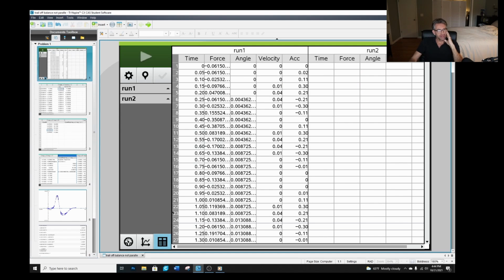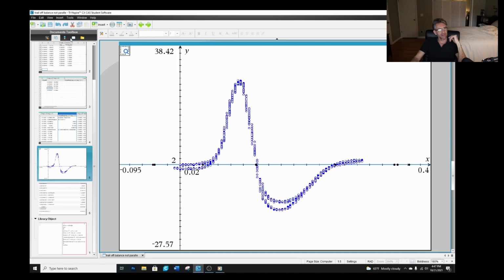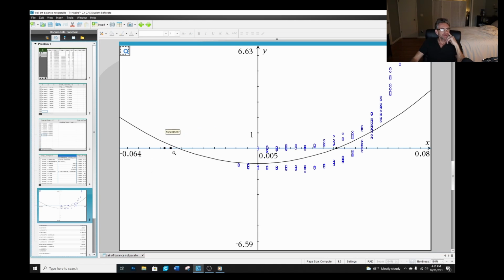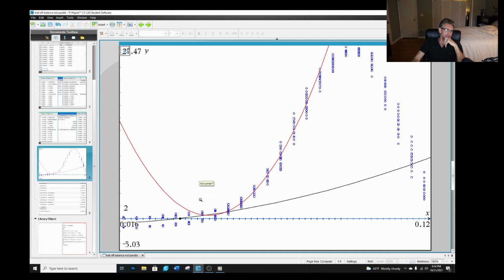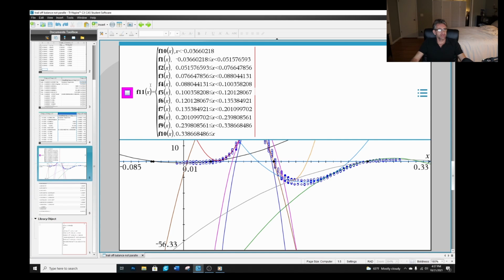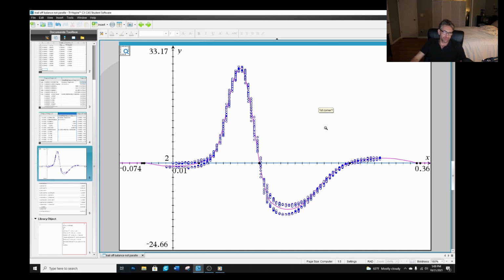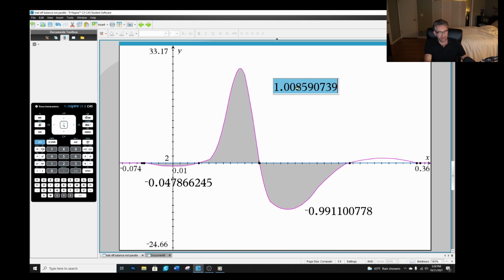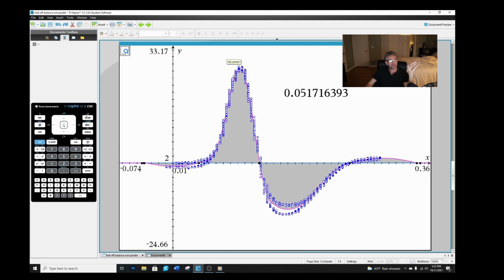Magnetic Motor - Data Processing 1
This is the first video that covers the data processing. Join me on this journey of understanding!